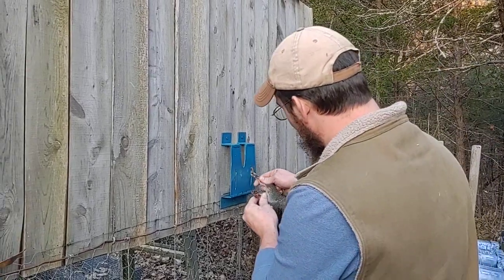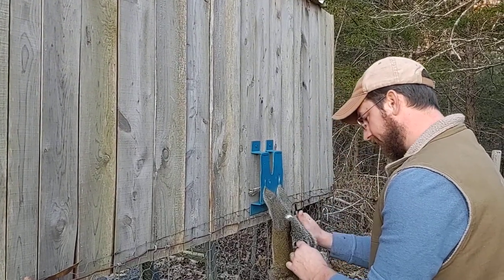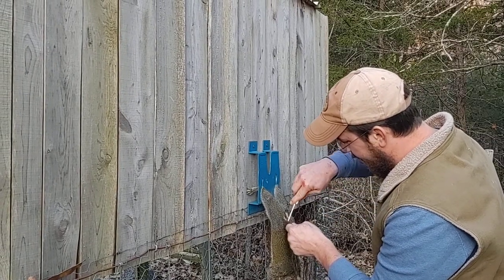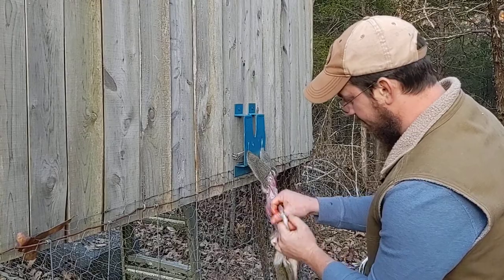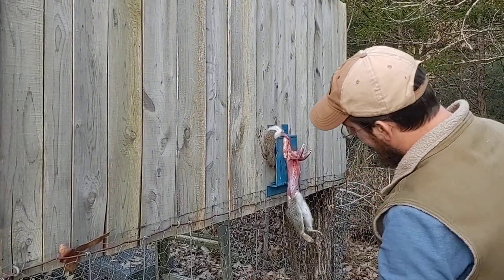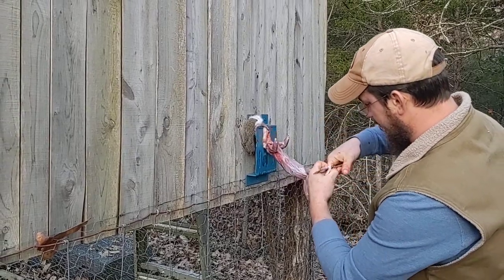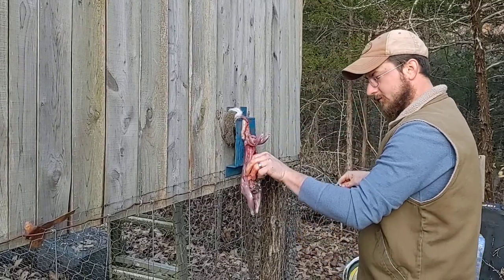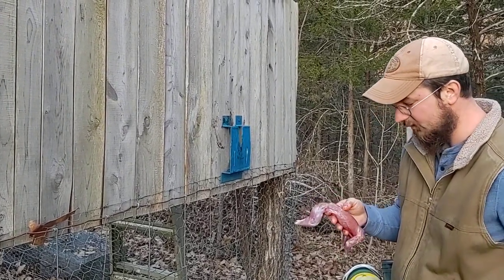Using My Squirrel Skinner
Skinning a squirrel on 12/6/20 with the squirrel skinning jig I made.